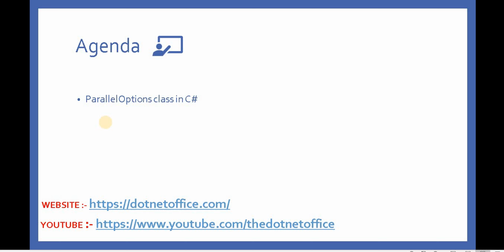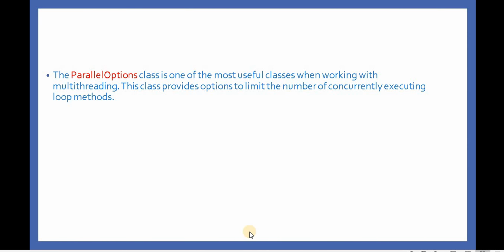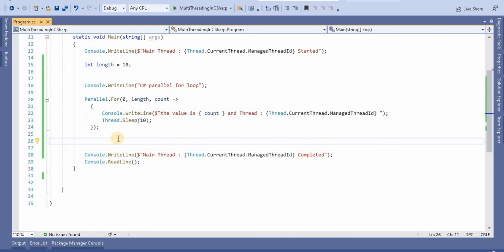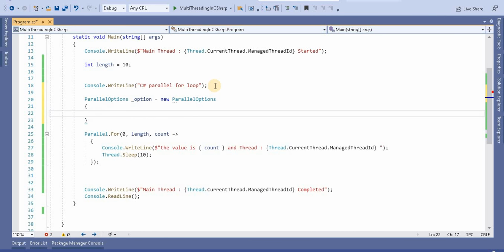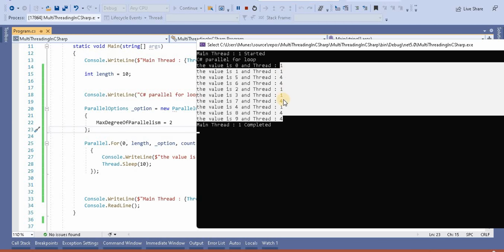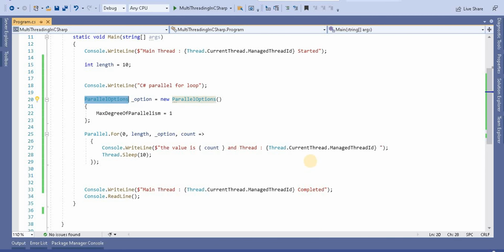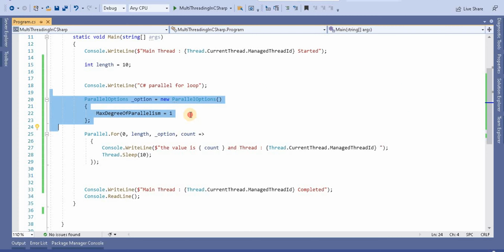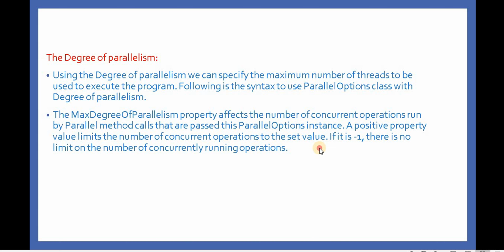Part 50 :- ParallelOptions class in C# | Multithreading/asynchronous and Parallel Programming in C#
•The ParallelOptions class is one of the most useful classes when working with multithreading. This class provides options to limit the number of concurrently executing loop methods.